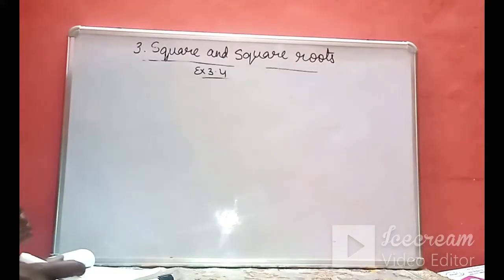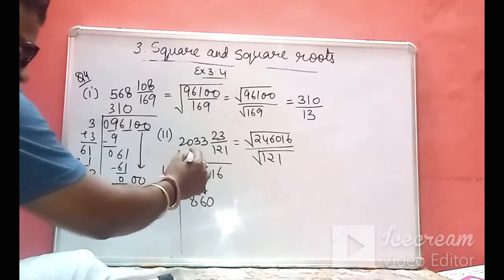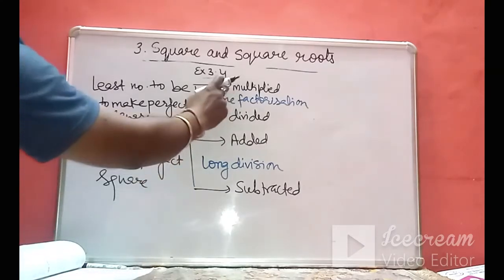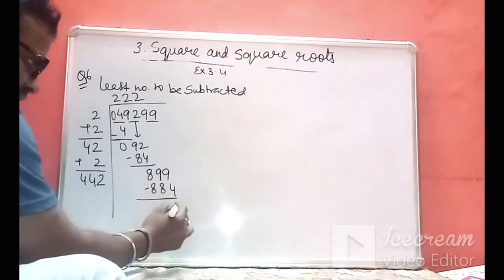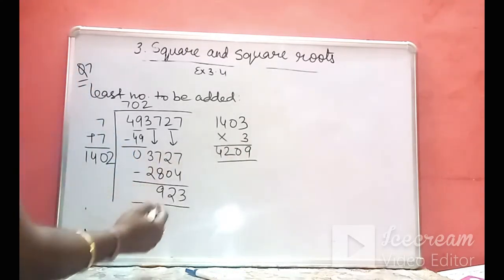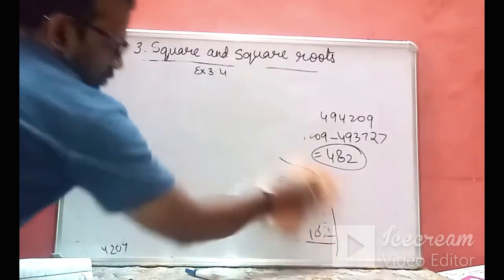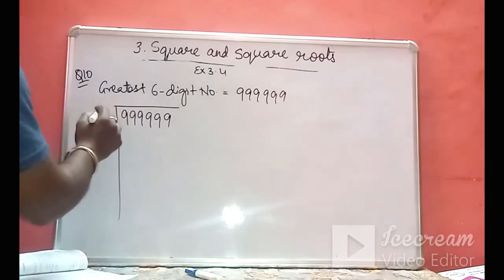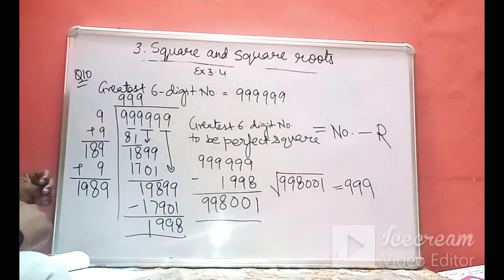CH 3 SQUARE AND SQUARE ROOT 5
USE OF LONG DIVISION METHOD TO SOLVE THE WORD PROBLEMS RELATED TO PERFECT SQUARES OF LEAST AND GREATEST N DIGIT NUMBERS
REMAINING SOLUTIONS OF EX 3.4